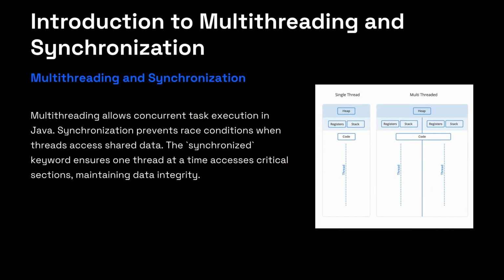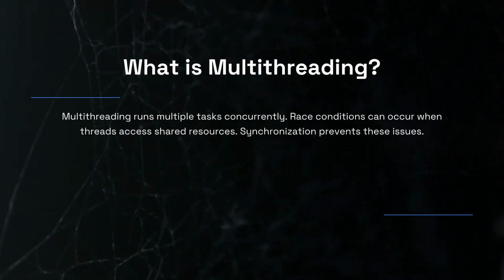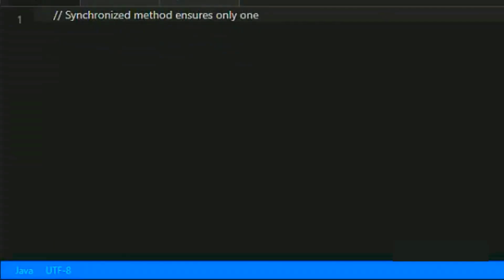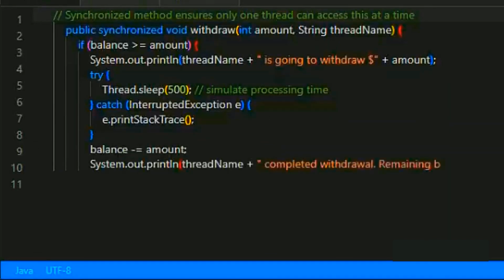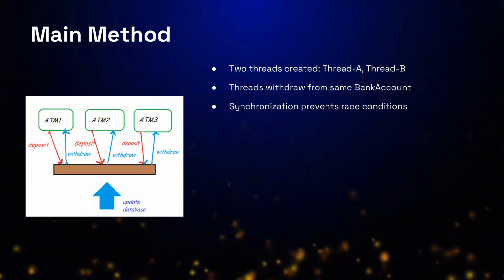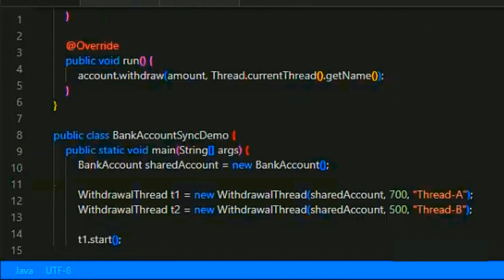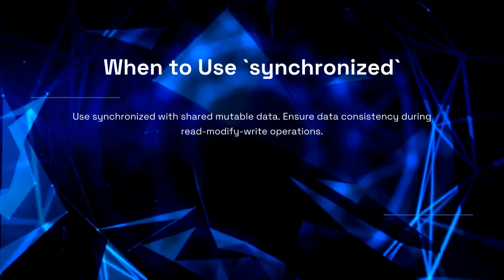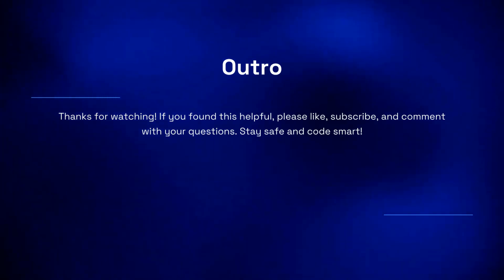Java Multithreading Explained with Bank Account Example | Synchronization Made Simple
Create multiple threads and demonstrate synchronization using synchronized methods or blocks.

In this video, we explore Java multithreading with a practical bank account transactions example. You’ll learn how to create multiple threads and implement synchronization using synchronized methods and synchronized blocks in Java.

This step-by-step guide will help you understand:
✔️ What is multithreading in Java?
✔️ How to create multiple threads.
✔️ The importance of synchronization in Java.
✔️ How to use synchronized methods and blocks to avoid race conditions.
✔️ Real-world demonstration with a Bank Account Transaction program.

Perfect for students, beginners, and anyone preparing for Java interviews!

Video Credits:
1. Manish Praveen
2. Krithik k
3. Manish kummar